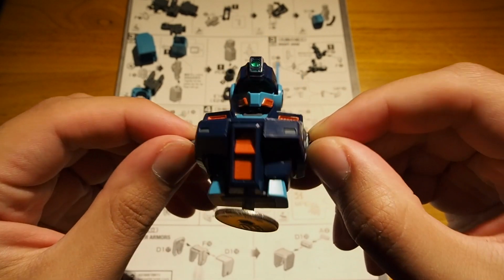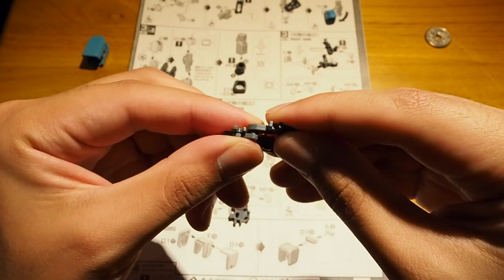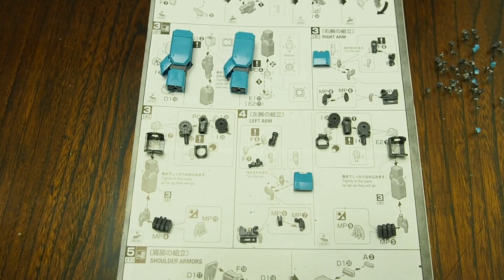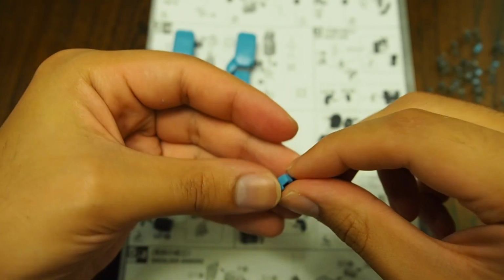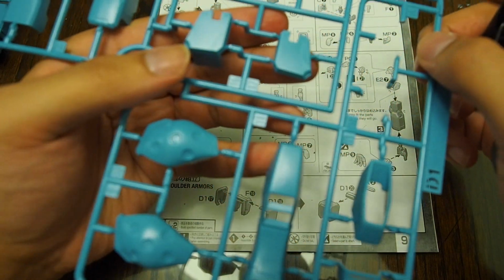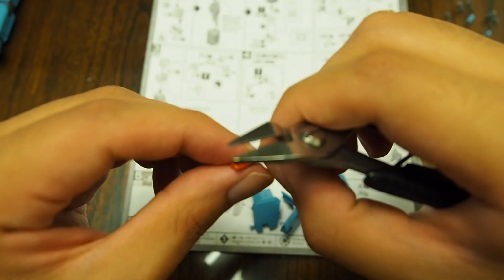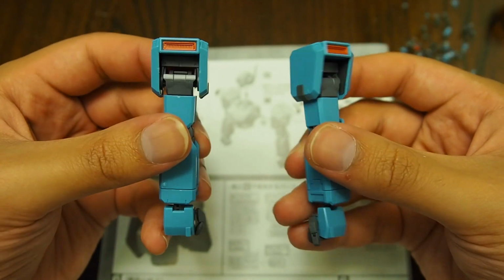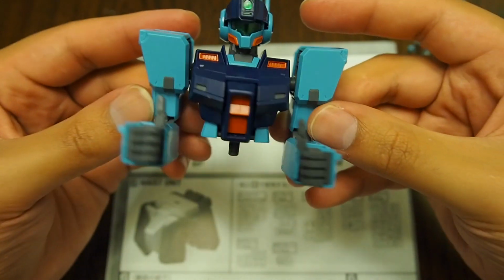GM Sniper II (MG) (Part 2: Arms & Shoulders)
Thanks for joining me for the 2nd part of this Master Grade GM Sniper build.
This video was shot partly in Japan and partly in Singapore. I'm still working
on my video workflow and recording setup, expect it to get better over time.
By the way Yi is also at the table across from me doing some water coloring.

Any tips, ideas, or comments are always appreciated!